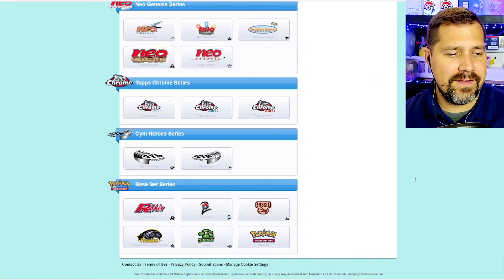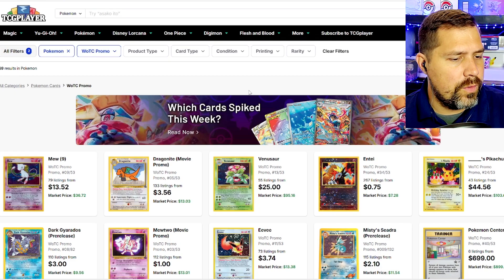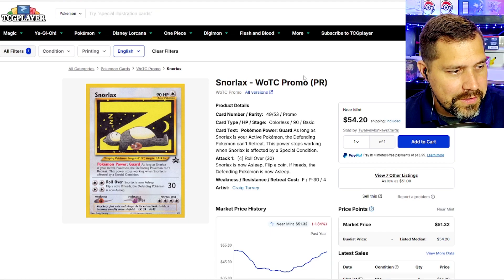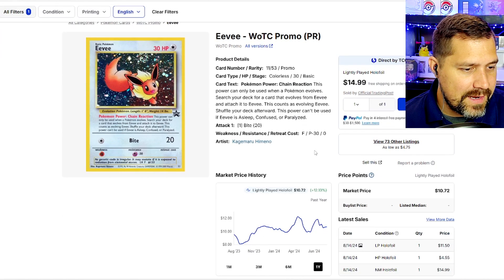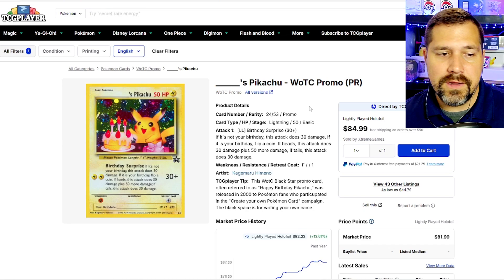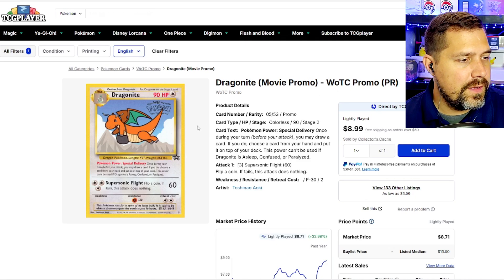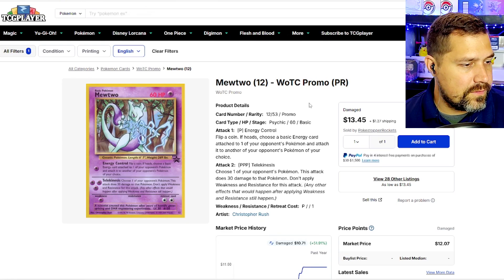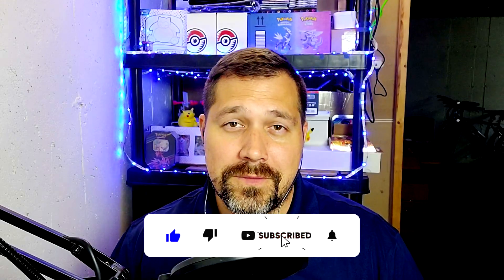GIVEAWAY + Pokemon WOTC Promos Pokemon Friday Fight For First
I am giving away a Crown Zenit Galarian Articuno tin, 2 Stellar Crown three pack blisters, and one mystery Pokemon TCG prize. 4 winners will be selected in total! I will ship anywhere in the world but once it leaves me it will be out of my hands. Although, there will be tracking. We need 2500 Subscribes and a winner will be chosen. Below is the video where I will pick a random winner from the many comments!

Pokemon Friday Fight For First! We review Pokemon WOTC Promos and the top best-selling cards from the 53 card set. This list could change if trends take a turn so this approach to reviewing sets is always fluctuating and gives us a chance to revisit as we cycle through and enjoy the sets over and over. Looking back at such early Pokemon cards I can't help but admire the artwork. With the Scarlet and Violet era well under way I was worried it would be hard to do but appreciating these depictions of iconic characters is natural and fun!

Currently, I post videos 7 days a week; for now, they are always long-form videos. You can always spend some time sifting through the many shorts I have also done.

I welcome any and all feedback. Good or bad. I can take it and I want to improve this Pokemon TCG channel.

I am not offering financial advice. My opinions are based on my personal investment experiences and I hope to share these with you. Please research the Pokemon Card market on your own as well. After all, this is a trading card game.